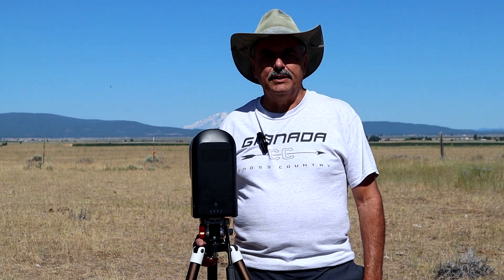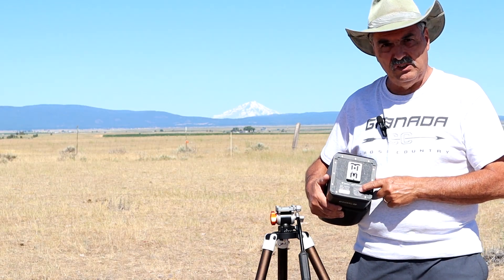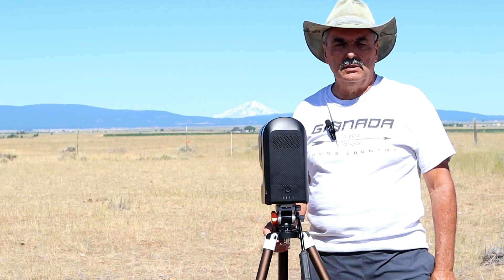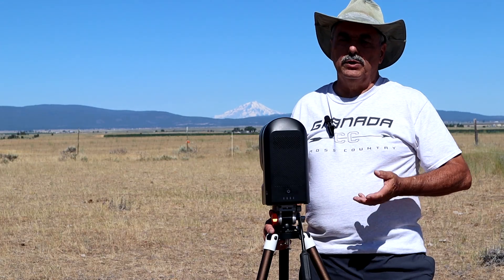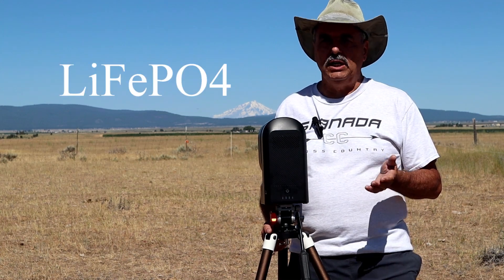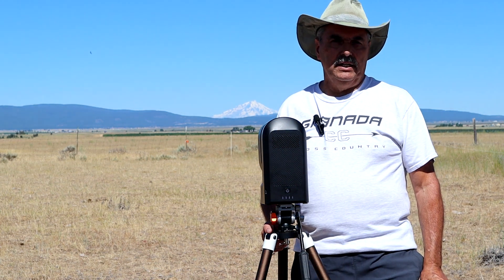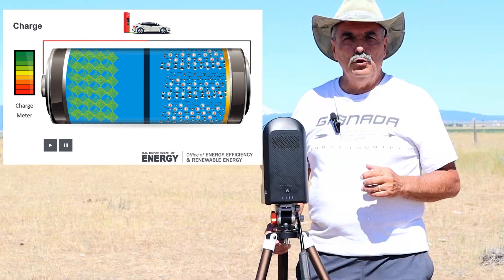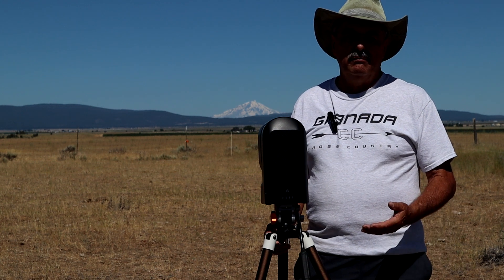Seestar External Battery Options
We review 2 inexpensive batteries to power the Seestar externally and extend its run time.  Learn how to care for the Seestar internal battery and extend its life.  See how to prevent cord wrap from damaging your Seestar USB connection.

Anker Power Bank
TalentCell Power Bank
Magnetic USB C Cable